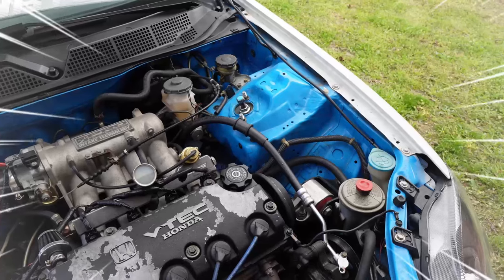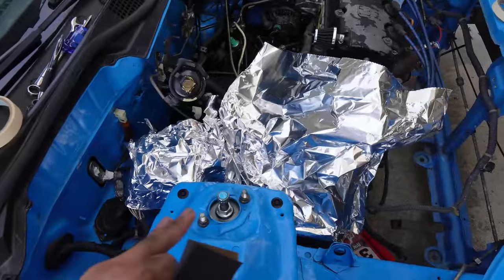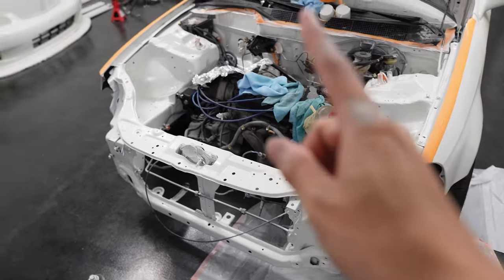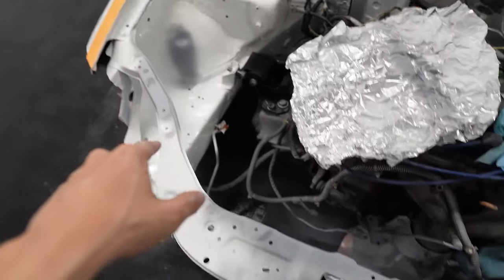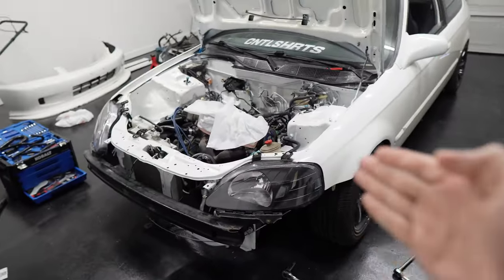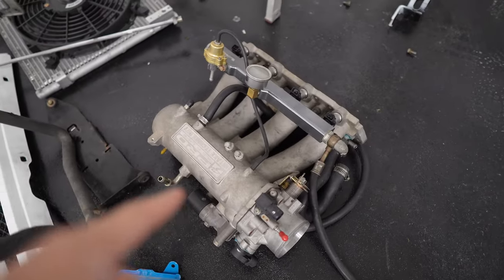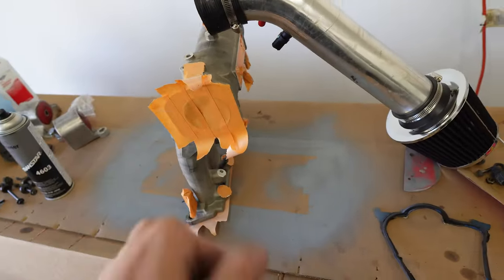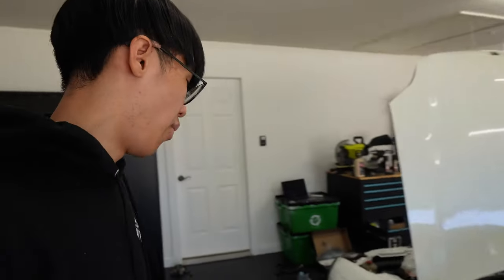Restoring Civic the WRONG WAY.. | PT1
Didn't have enough money to repaint the engine bay, so I repainted it the GHETTO WAY and it actually WORKED!  Watch the end for a surprise 🎁